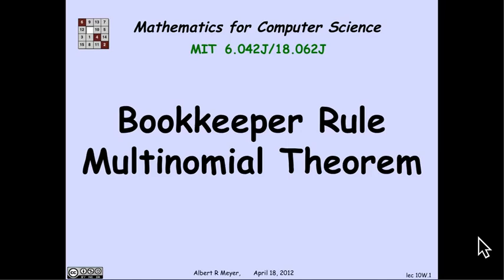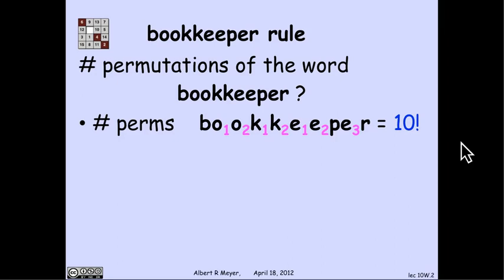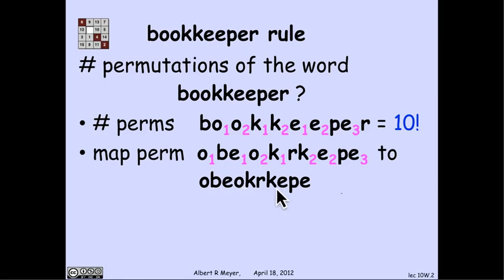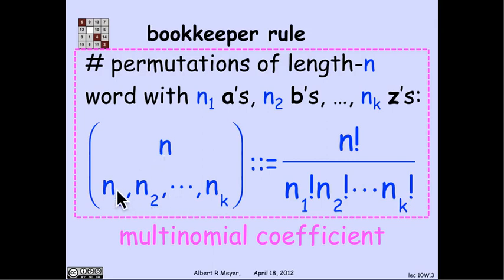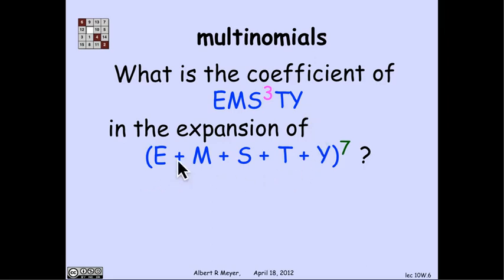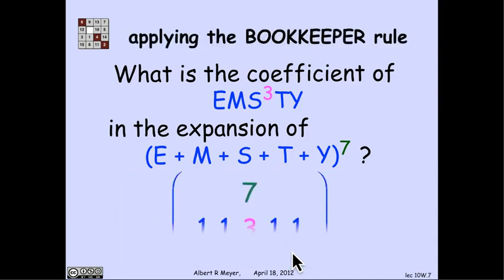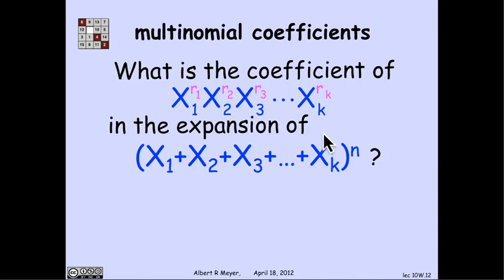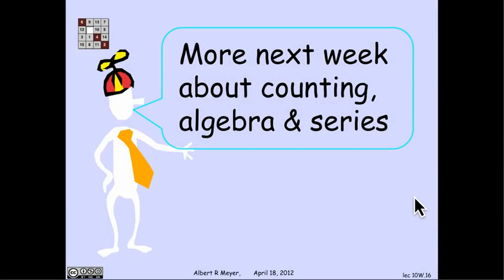MIT Mathematics for Computer Science Lesson 10